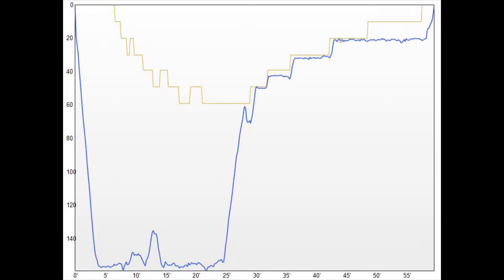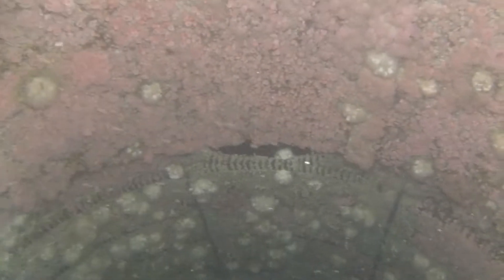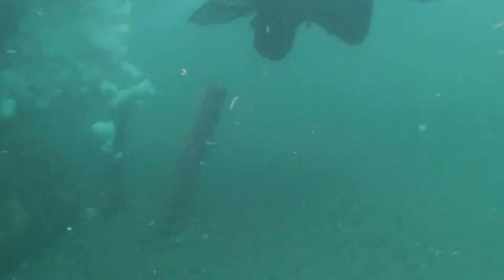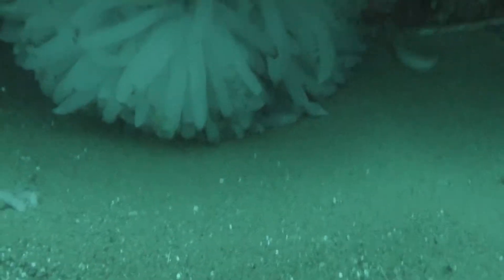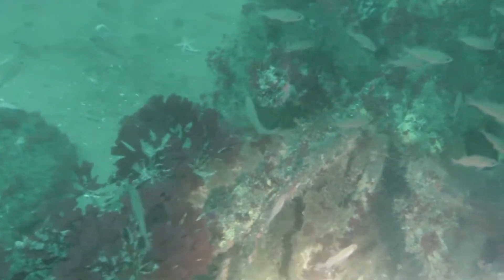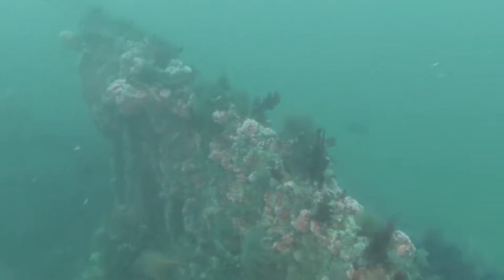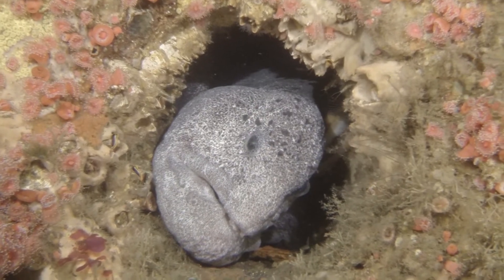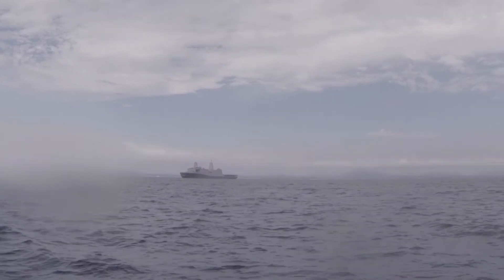Missile Tower and Hogan 7 19 2014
Heliotrox, Advanced Nitrox, and Deco Procedures checkout dives.  Beautiful dives on the Missile Tower and Hogan.  Lots of current, but still a great day.